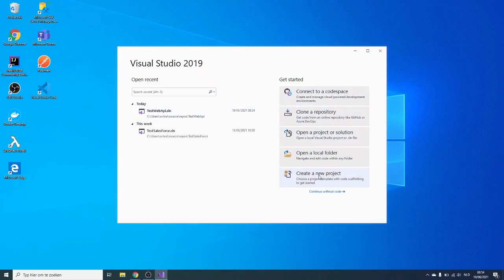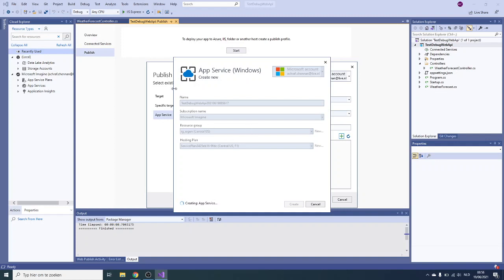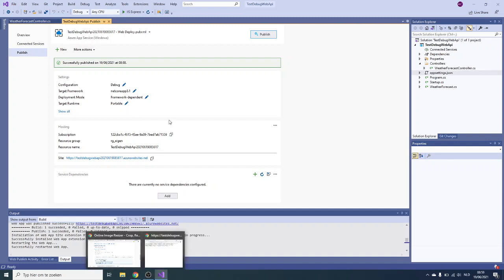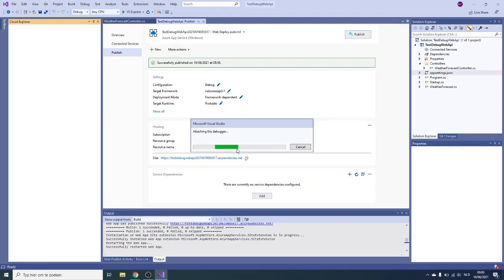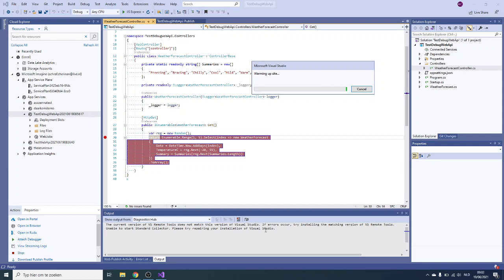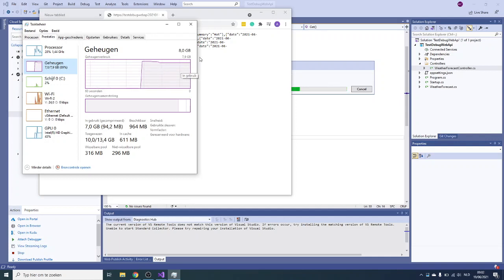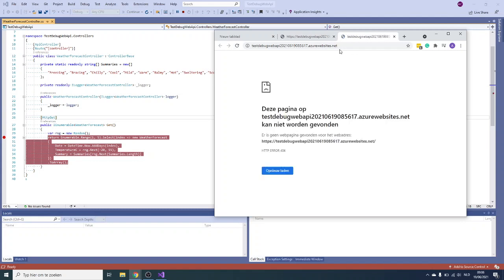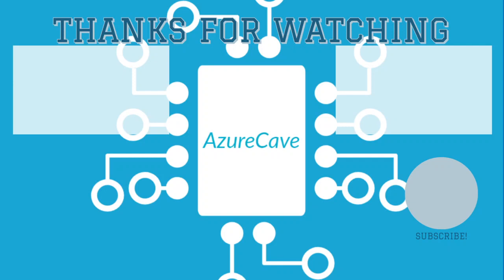Tutorial Remote debug your Appservice with VS Studio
In this video, I demonstrate how to remote debug your appservice.